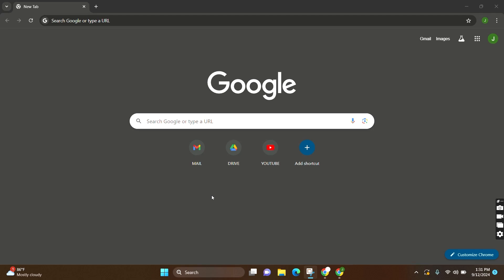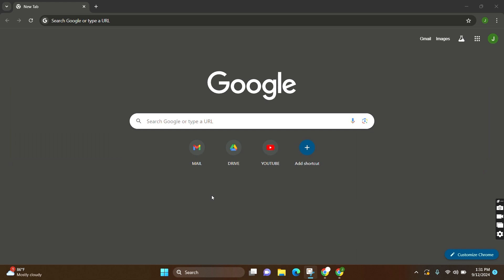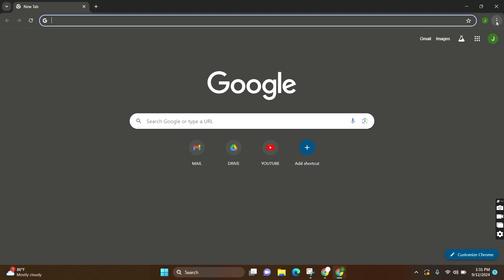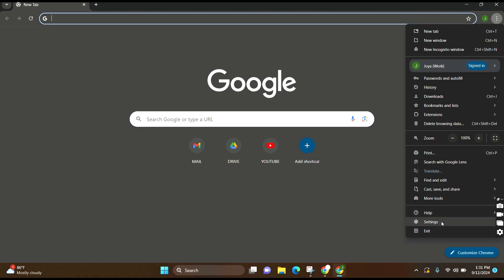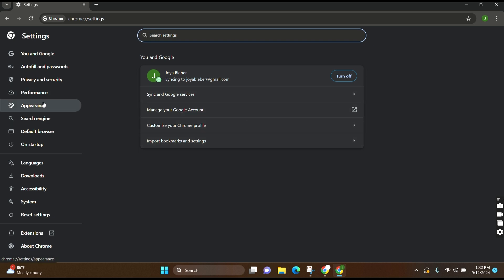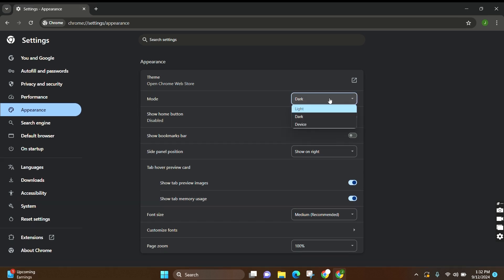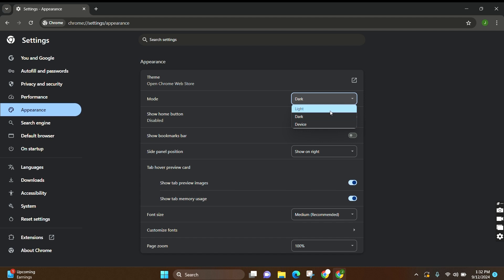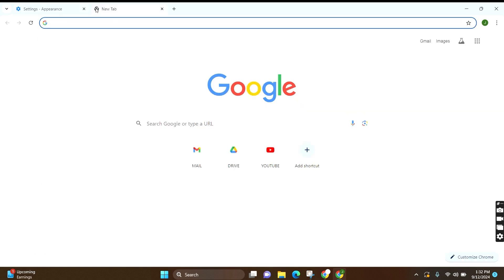How To Make Chrome Light Mode 2024 | Switch Google Chrome To Light Mode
"How To Make Chrome Light Mode 2024 | Switch Google Chrome To Light Mode" - A Tutorial Video by Guide Hub.

In this video, learn how to switch Google Chrome to Light Mode for a brighter browsing experience. We’ll guide you through the steps to enable Light Mode on both desktop and mobile devices, including how to adjust your Chrome theme and system settings. Whether you prefer a lighter interface for easier readability or personal preference, this tutorial will help you enable Light Mode quickly.